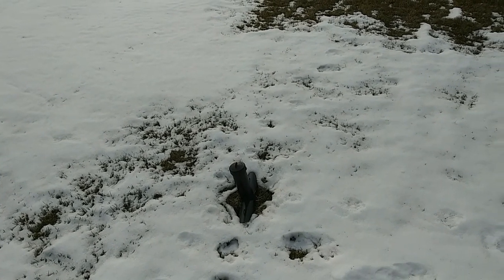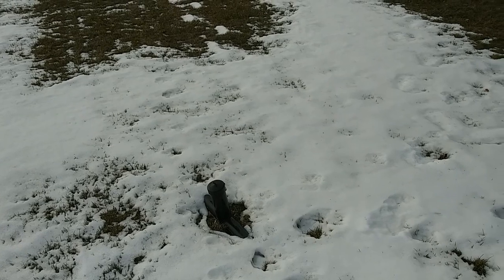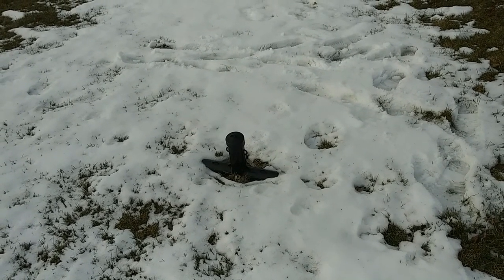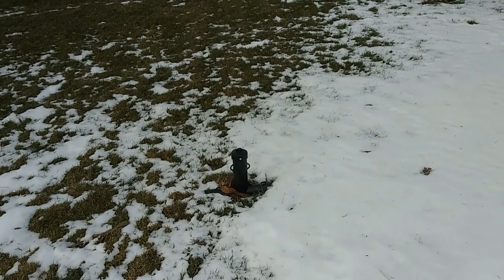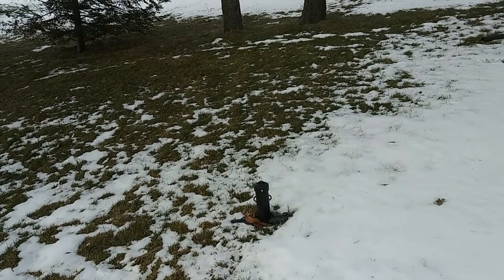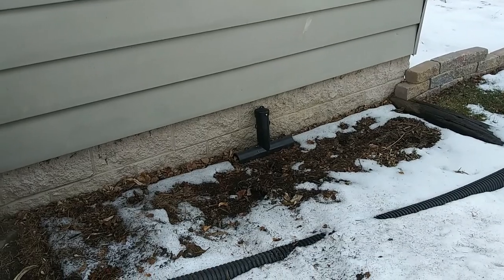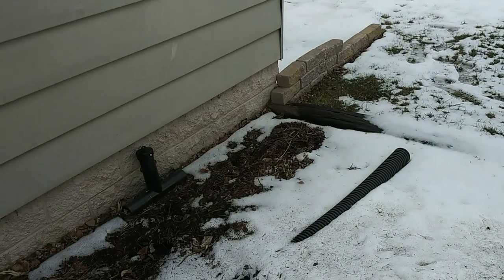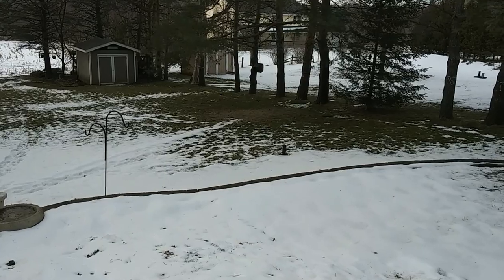vole bait stations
my attempt to get some control of the field mice in and under my lawn. I put these bait stations in the spots that I believe they have their nests down in the ground. I have two stations in my backyard, and one by the garage.